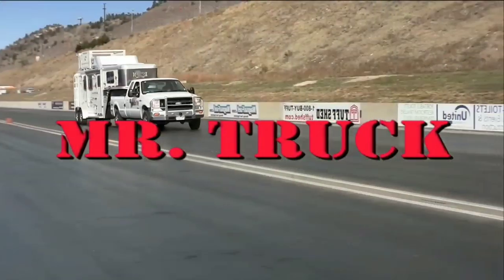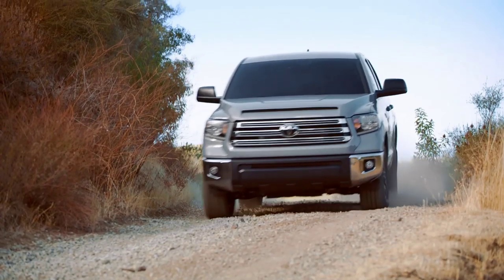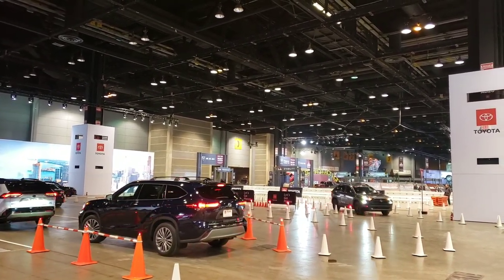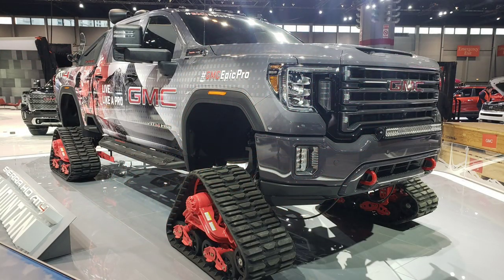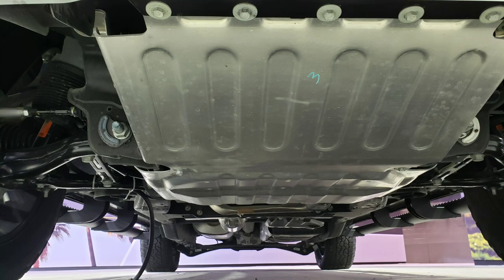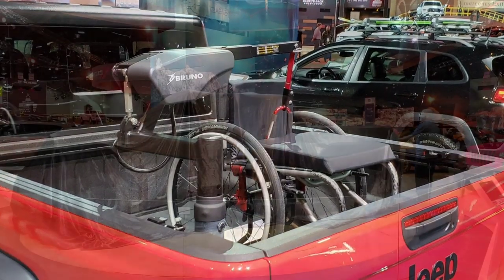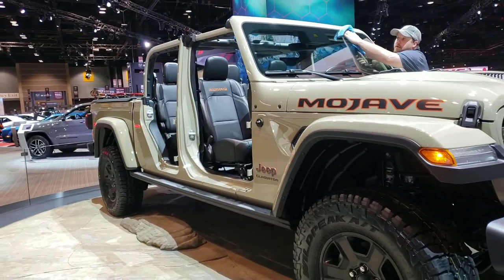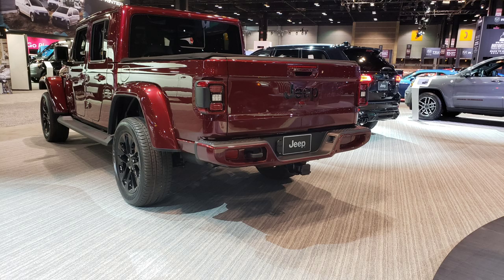Chicago Auto Show day 2. How something old becomes something new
Mr.BigTruck is at the Chicago Auto Show with day 2 of media coverage. Toyota and Jeep release new packages and we walk around and see some interesting new or newish vehicles on display.